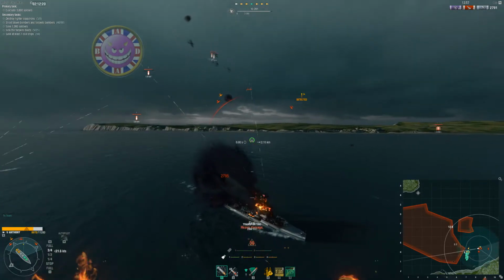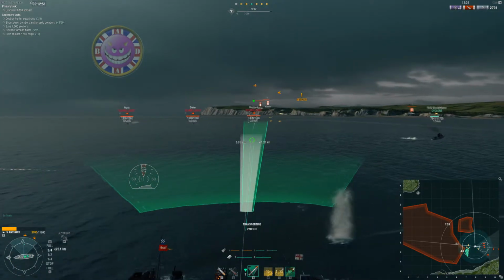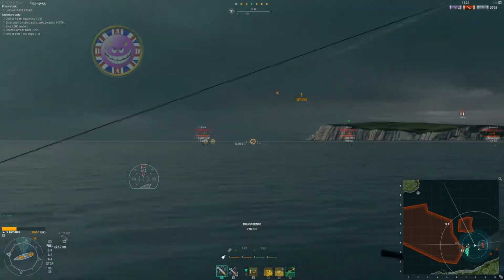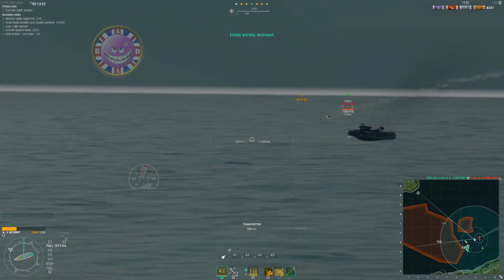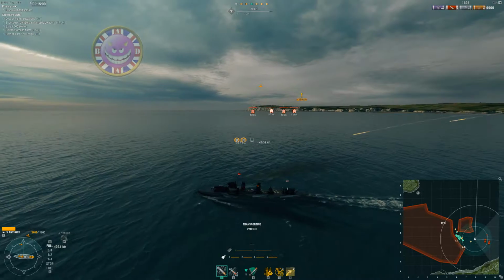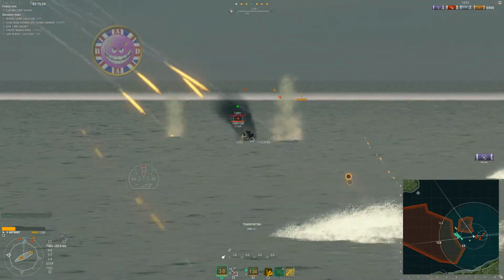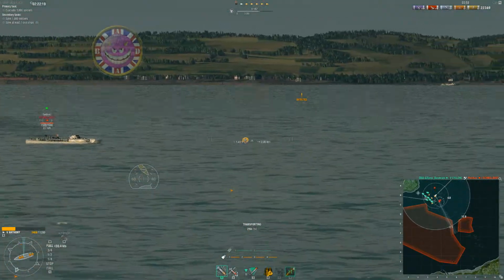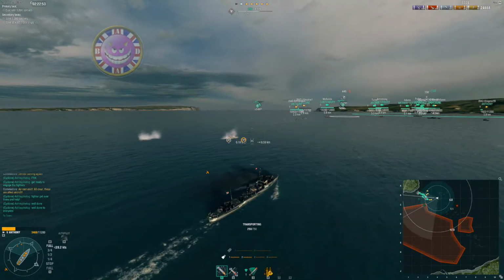Operation Dynamo, Dunkirk, 0.6.8 20 ships and 35 plane kills !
Short description of the mode, some help with tactics, some epic shooting from yours truly oh and an intro to the game too.

6 x BAD and a Random Guy !